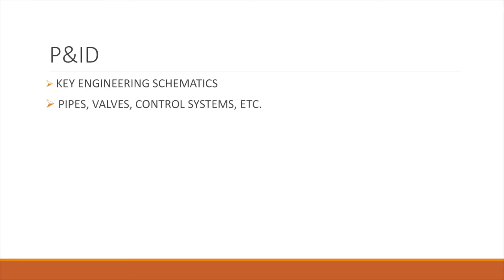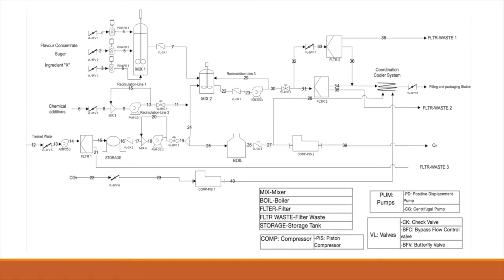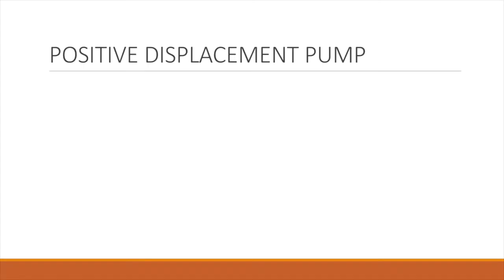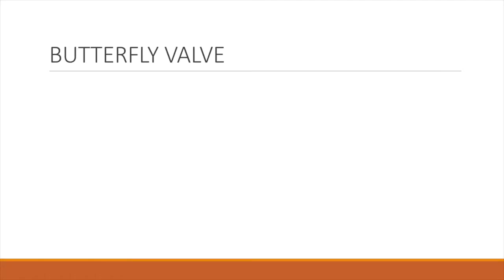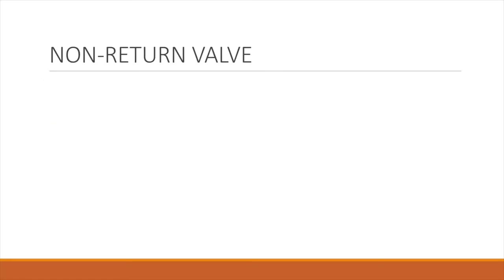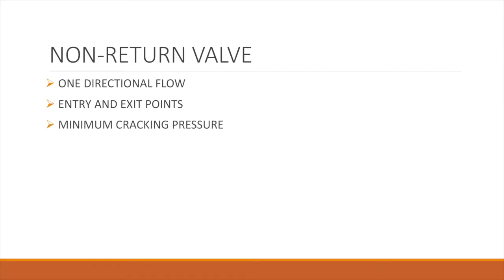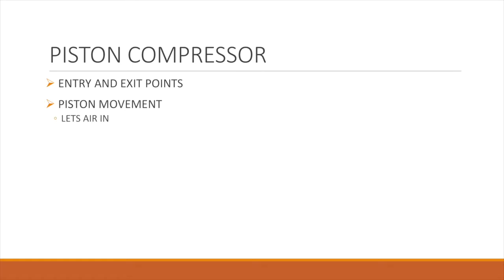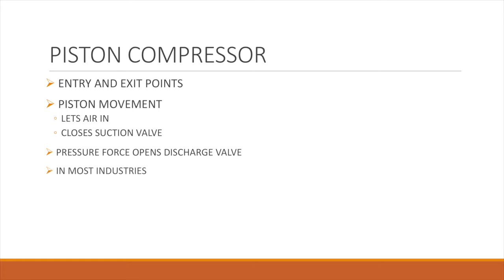Scenario 5 The Hidden Heroes - Team 15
Some technical knowledge and instructional videos on the assembly of a non-return valve and a butterfly valve.